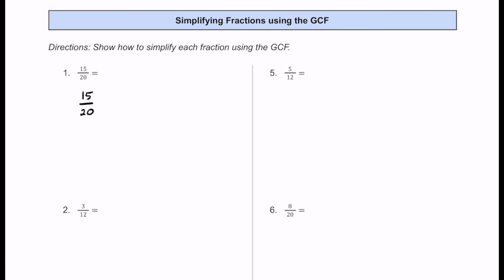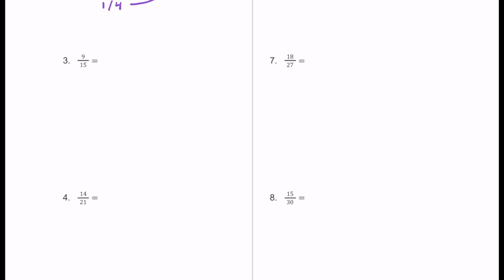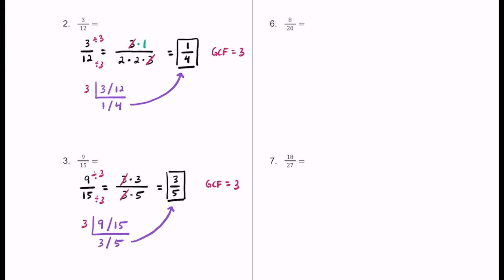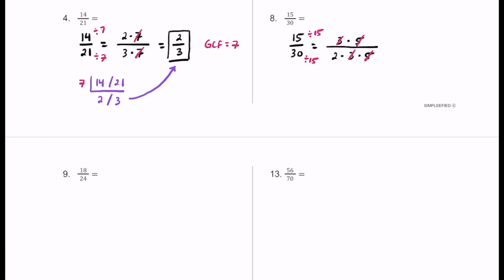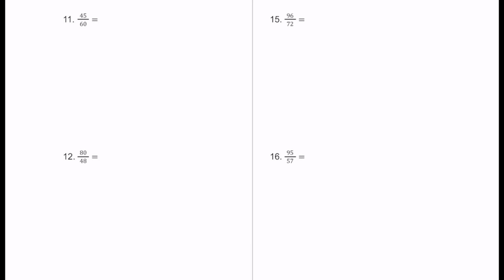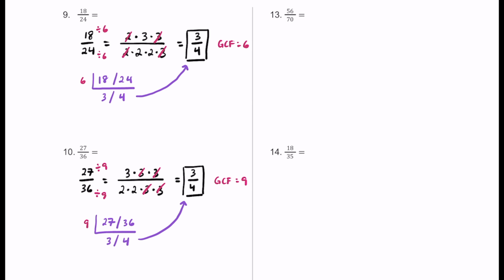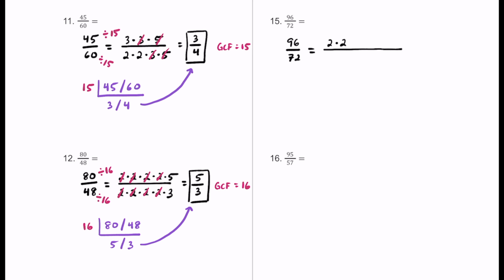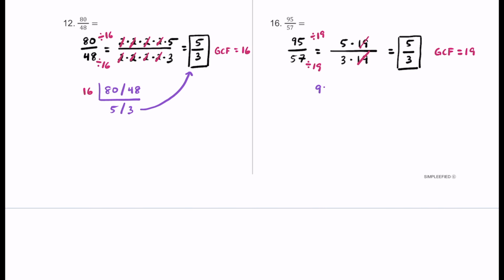Understanding Simplifying Fractions using the GCF [16 Practice Problems]